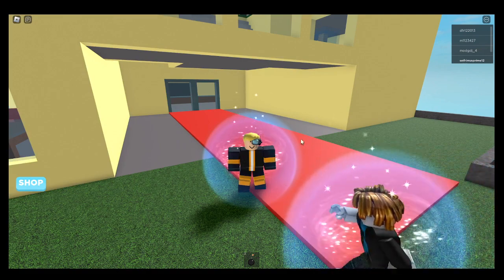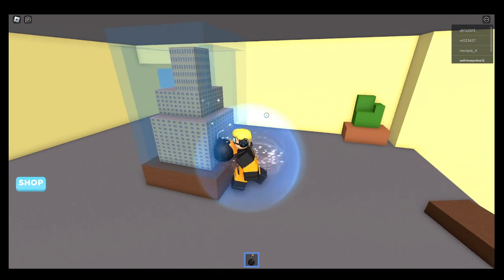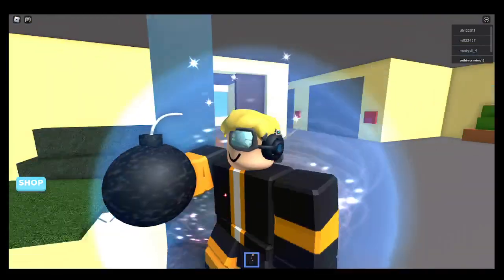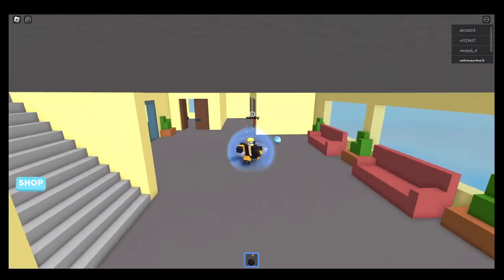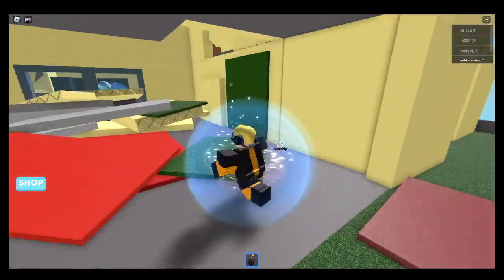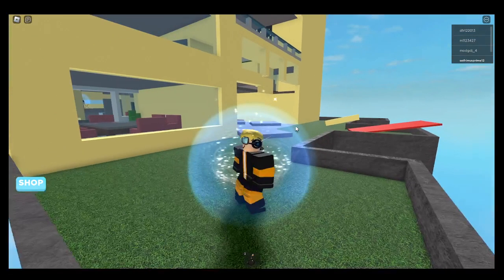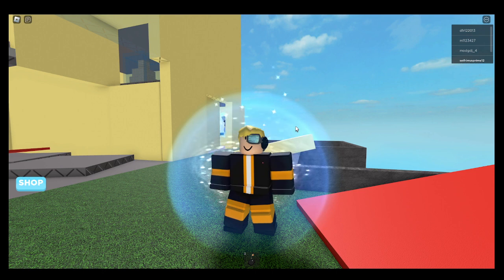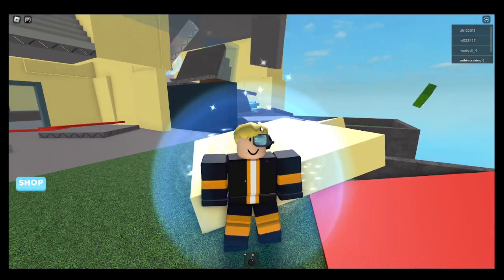Destroy the Hotel! game play roblox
in this video i play Destroy the Hotel! on roblox
and this game was only ok guys
but here is a link to the game
try it out today